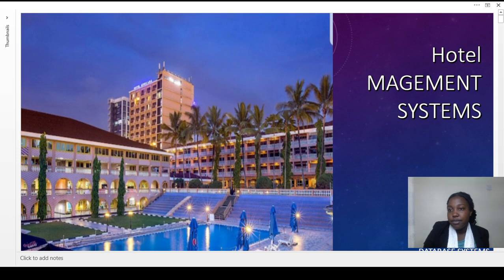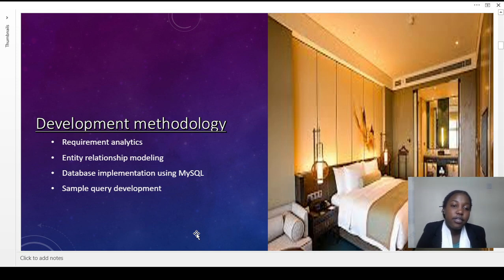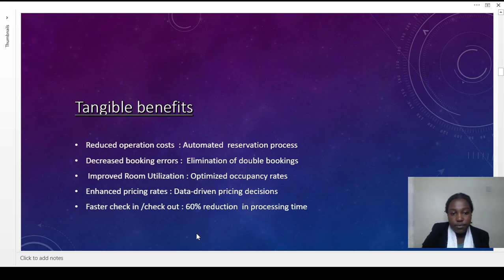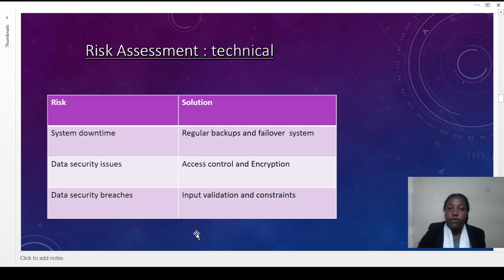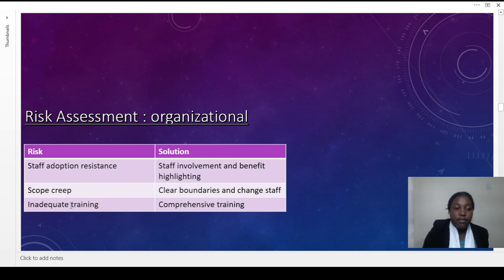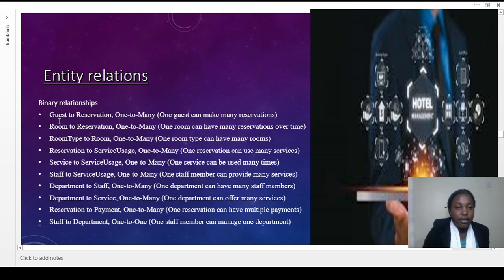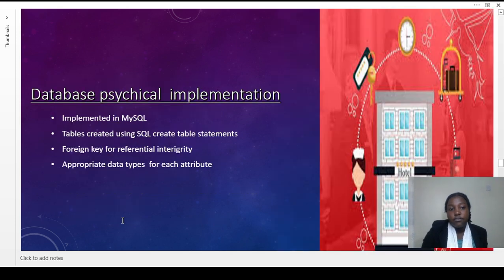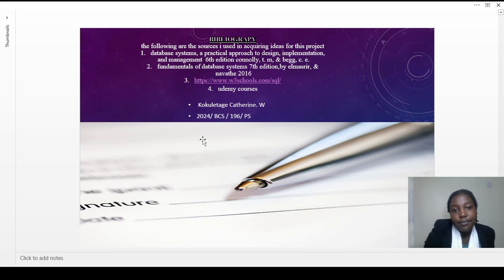Data base project